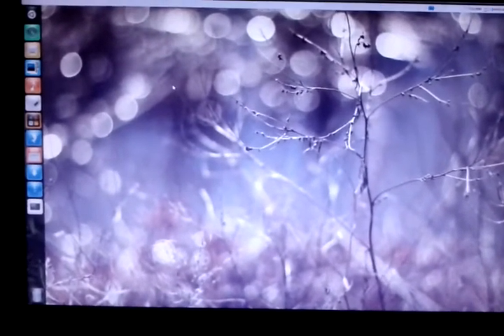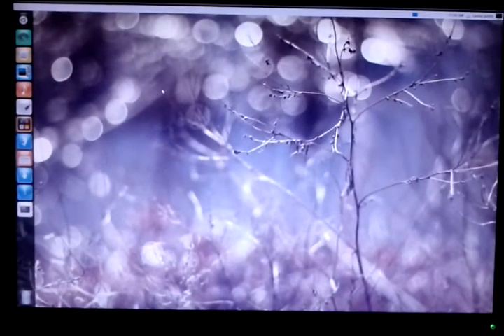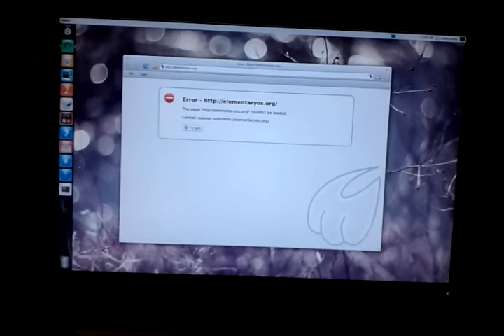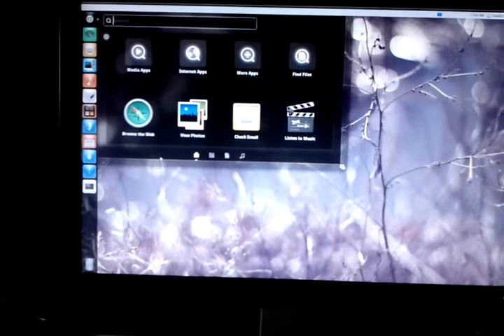Playing with Multitouch in Unity 2D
Quick video of me experimenting with multitouch on my Magic Trackpad in Unity 2D (Ubuntu 11.10).

I'd love to see the beautiful 1:1 motion for multitouch brought into Pantheon/elementary, and I think it can happen with LibGrip.